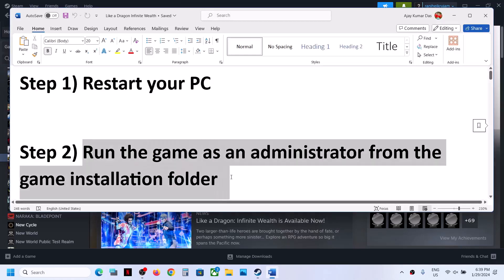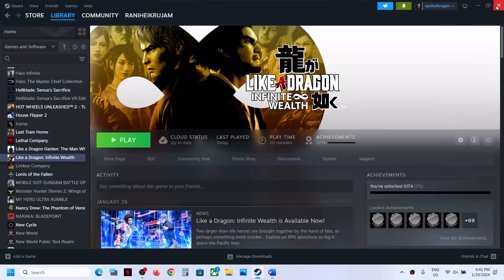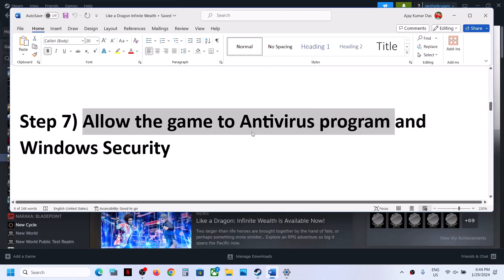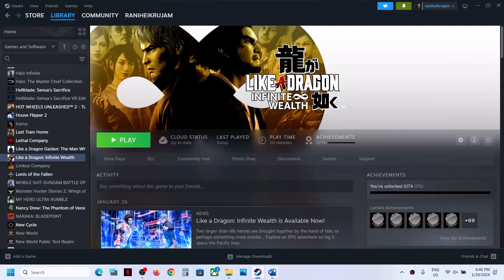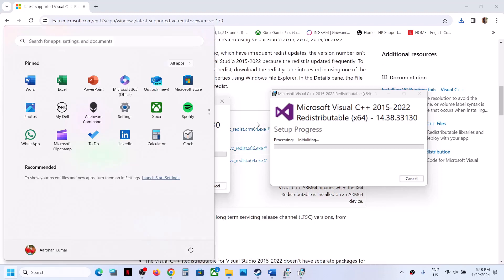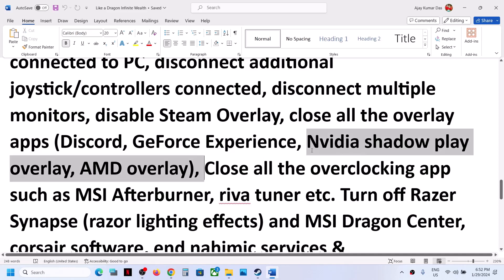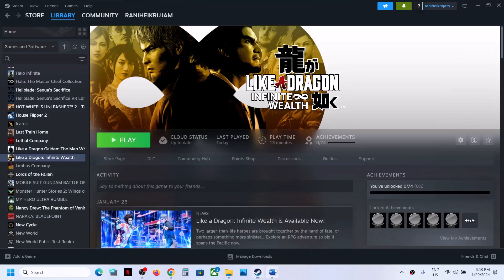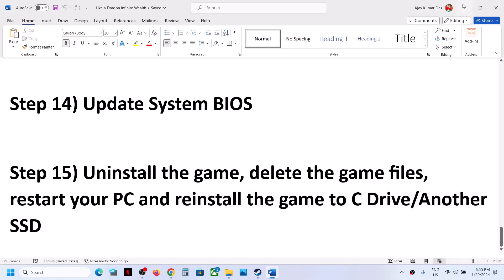Fix Like a Dragon Infinite Wealth Not Launching/Opening On PC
Fix Like a Dragon Infinite Wealth Won't Launch,Fix Like a Dragon Infinite Wealth Does Not Open/Start On PC
-dx11
-dx12
Step 11) If able to launch the game, switch to Borderless/Windowed mode, turn off AMD FSR 3 Frame Generation/Motion Blur and lower down video settings
Step 12) Unplug hotas, wheel, pedals, mouse, Razer Tartarus, disconnect all the additional USB adapter connected to PC, disconnect additional joystick/controllers connected, disconnect multiple monitors, disable Steam Overlay, close all the overlay apps (Discord, GeForce Experience, Nvidia shadow play overlay, AMD overlay), Close all the overclocking app such as MSI Afterburner, riva tuner etc. Turn off Razer Synapse (razor lighting effects) and MSI Dragon Center, corsair software, end nahimic services & lightingservice.exe in task manager, close Firefox/chrome browser and third-party app, remove the undervolt, perform clean boot
Step 13) Increase the Virtual Memory: